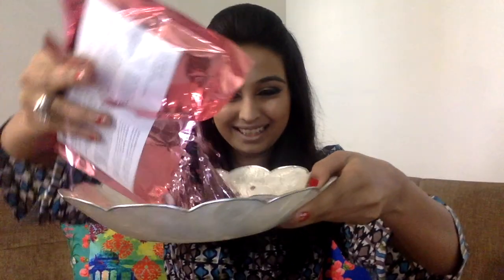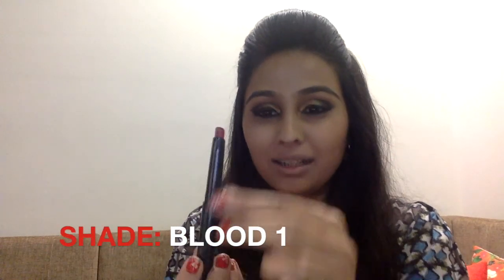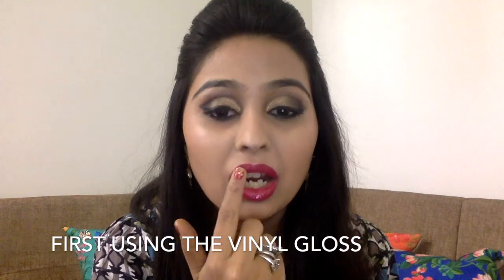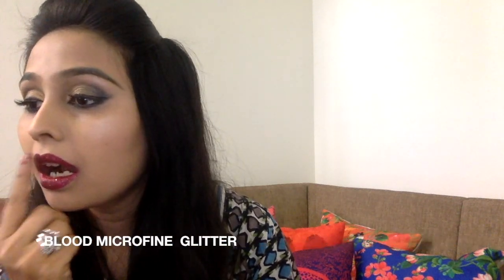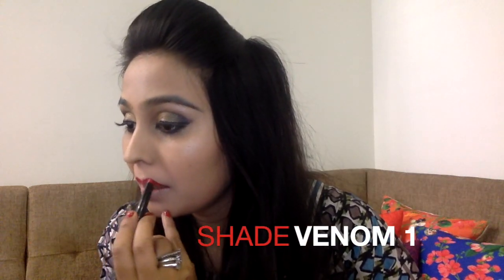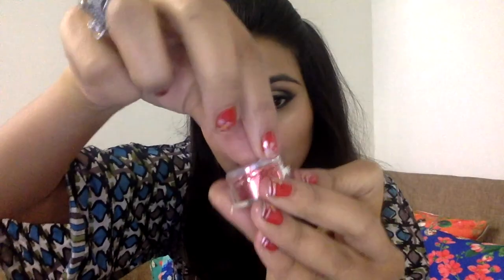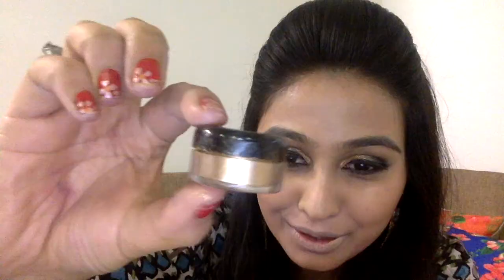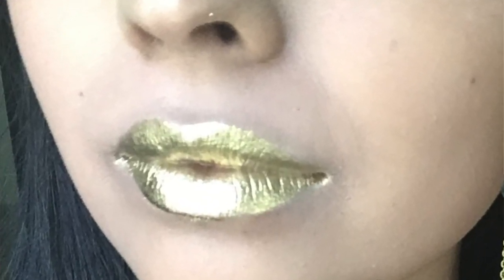WORLD'S BEST LIPSTICK | HONEST REVIEW | NEW | PATMCGRATH | LUST 004 | INDIAN SKIN | MY REVIEW 2018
Hello Fellas,
Wish you all a very happy new year.I am so thrilled to inform you that we are starting a  all new 6 video series called : MY REVIEW 2018
I would be reviewing all the most talked about products and will be giving my honest opinion about them.
Today I am reviewing the world famous PatMcgrath lipsticks.Its called Lust 004 Everything kit.
Its contains 11 products and promises to give you a glitter glam look.

You can also visit the Patmcgrath website to purchase there products-

TIP:If you are living in India,it wouldn't be a great idea to get it imported here.Instead if you have any relatives living in the US then you can ask them to get it for you.You will save lot of money in duties.